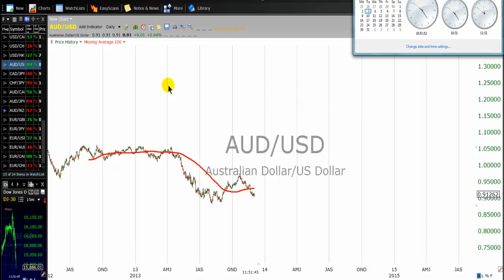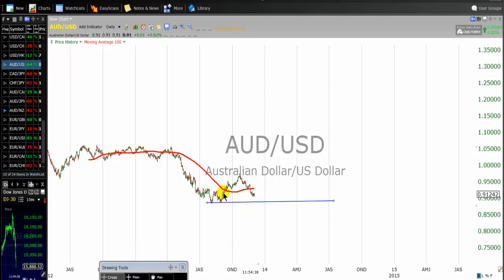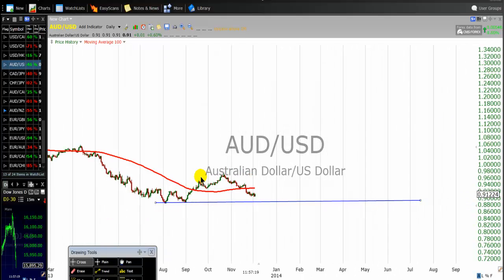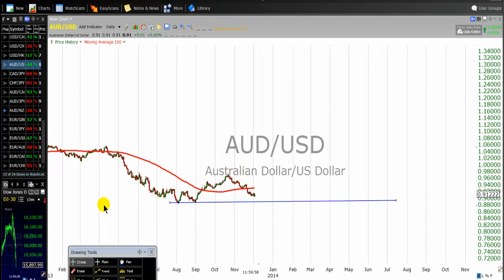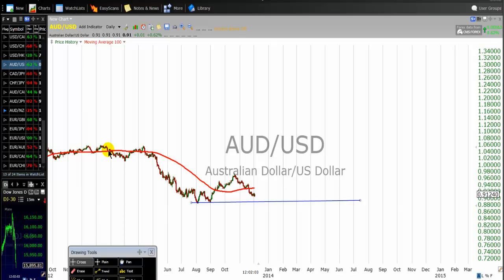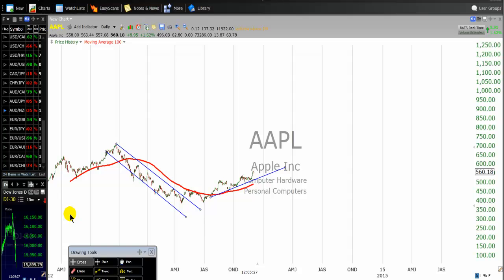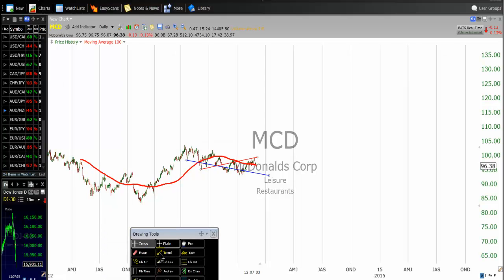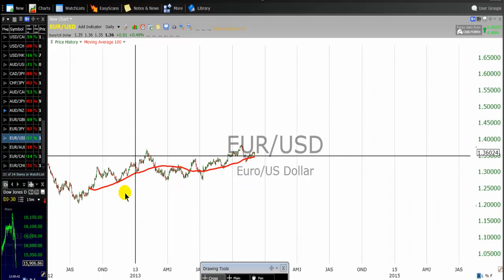The Power Of The Moving Average 100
Know how to use the moving average 100.  Find out more about moving average trading.  George is now revealing to traders the power of the moving average hundred.
Watch this video today before it is too late.  Happy trading to all.